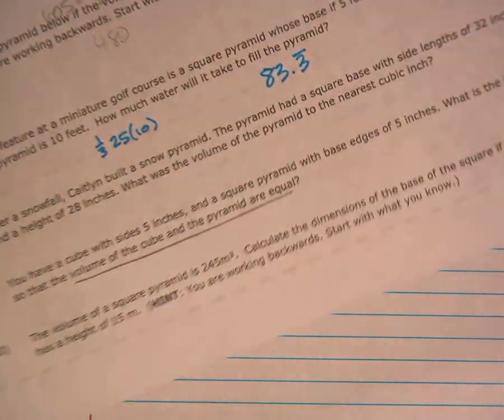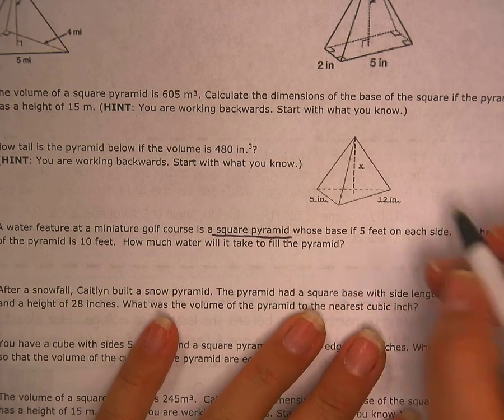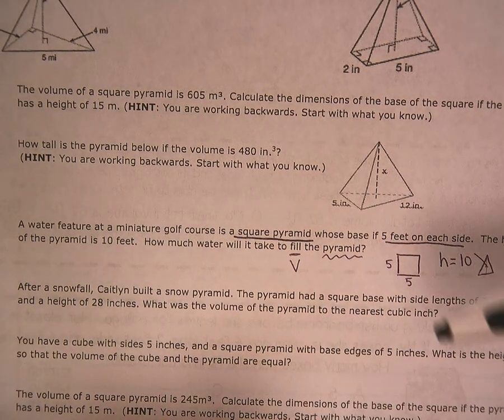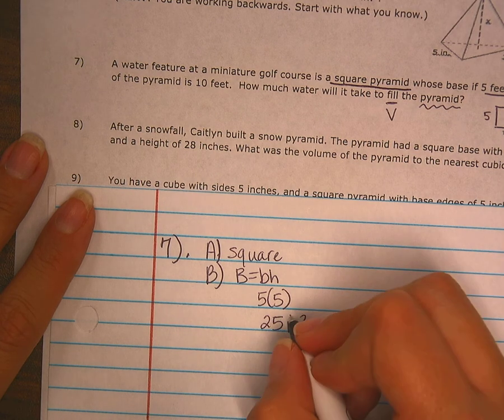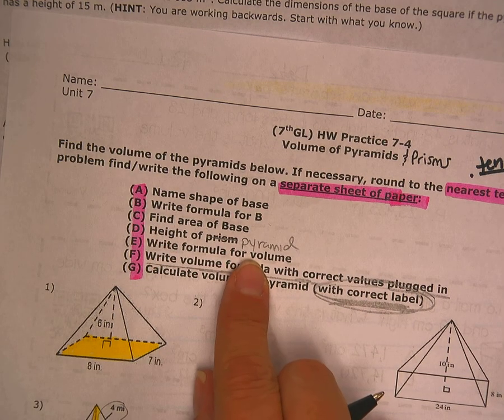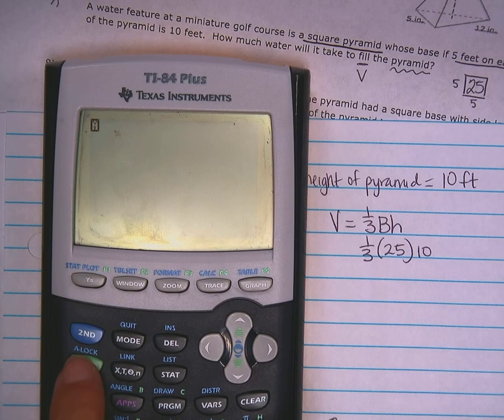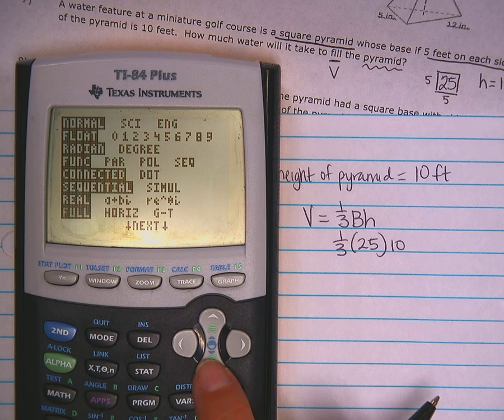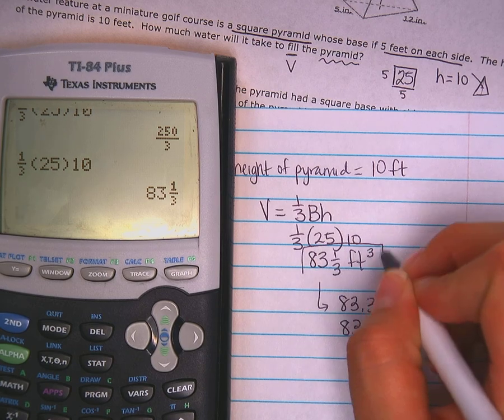Solving for Volume of a pyramid